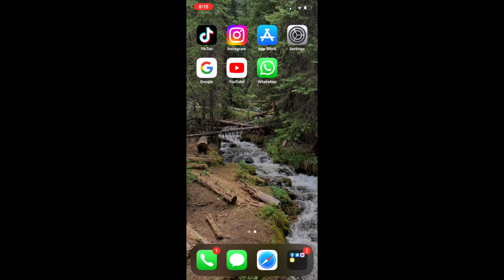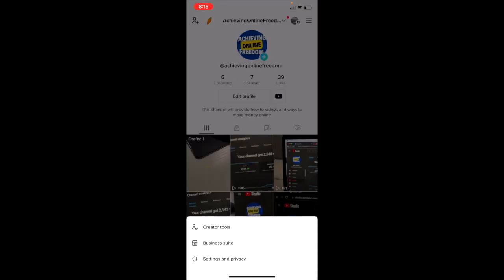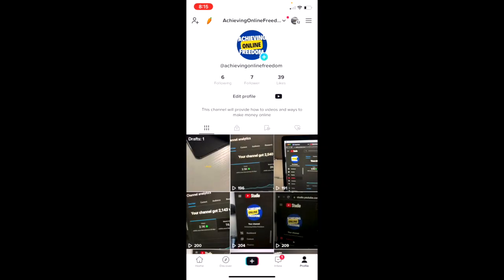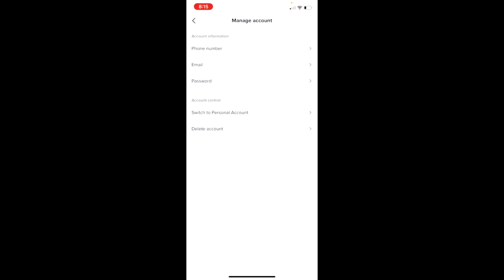How to Change Your Email on TikTok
Learn exactly how to change your email on TikTok. It is very simple. All you need to do is go to settings and find your account information. You then want to select email and you will then have to verify your email. Once you have done that, you can put in a different email. Check out the video to watch exactly how to do it.